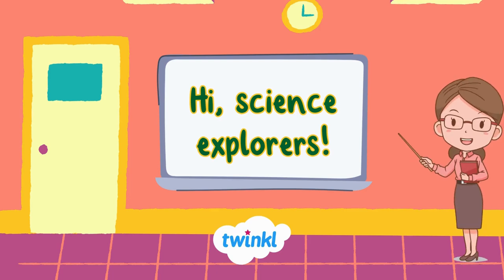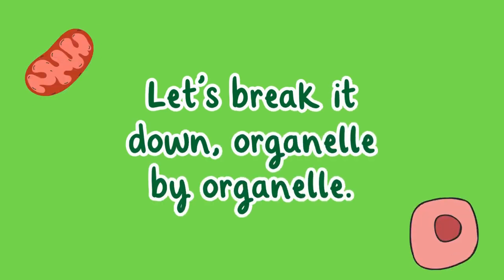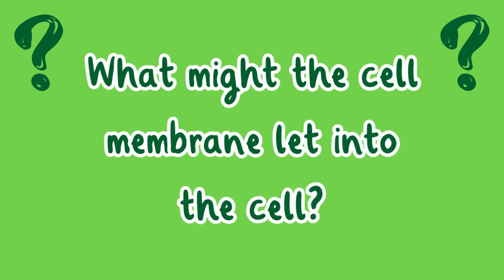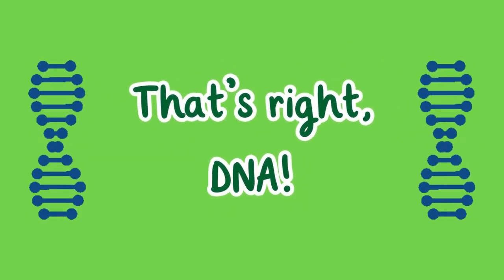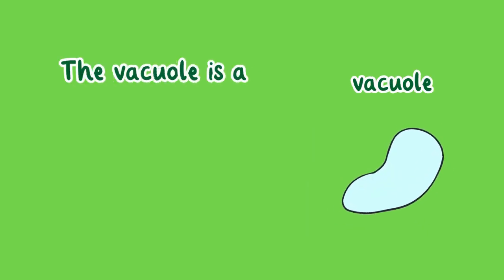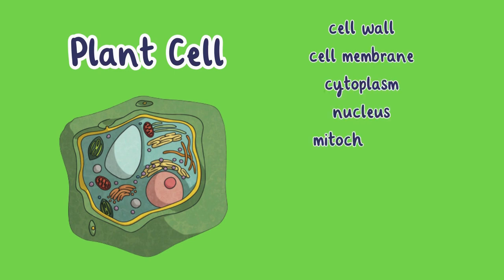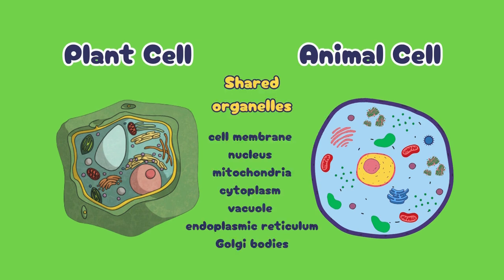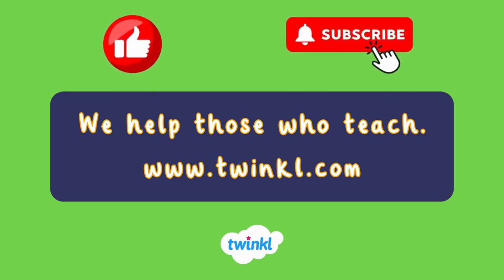All About Plant Cells for Kids | Middle School Science | Twinkl USA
Unlock the fascinating world of plant cells with our engaging animated video, “All About Plant Cells”!

Designed for middle school students, this video aligns with NGSS, TEKS, and B.E.S.T. standards, making it an essential resource for educators.

Dive deep into the structure and function of plant cell organelles, including the cell wall, cell membrane, nucleus, ribosomes, cytoplasm, mitochondria, chloroplasts, and vacuoles.

Our content supports NGSS standards MS-LS1-1 and MS-LS1-2 by providing evidence that living things are made of cells and explaining how cell parts contribute to the whole.

Additionally, the video meets TEKS 7.12D and B.E.S.T. SC.6.L.14.4 standards by comparing and contrasting plant and animal cell structures.

It’s perfect if you’re looking to enhance your life science or biology lessons with interactive, standards-based learning!